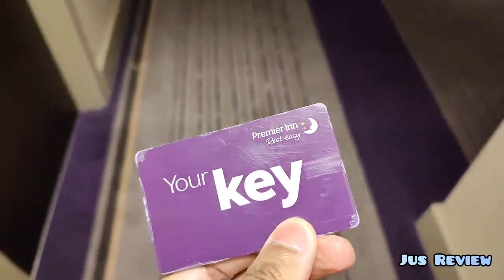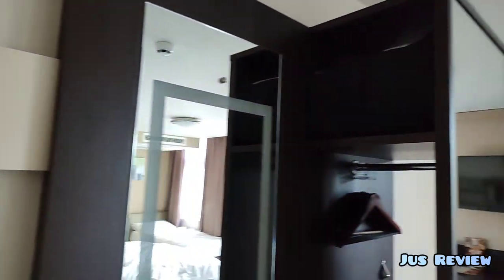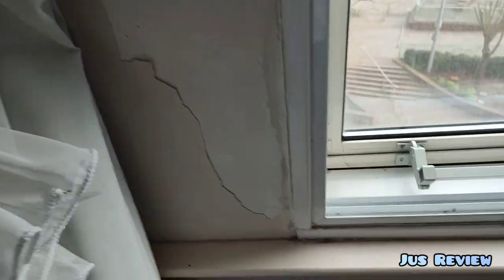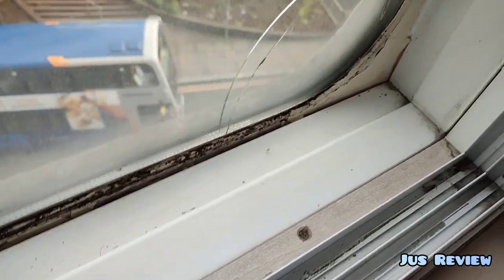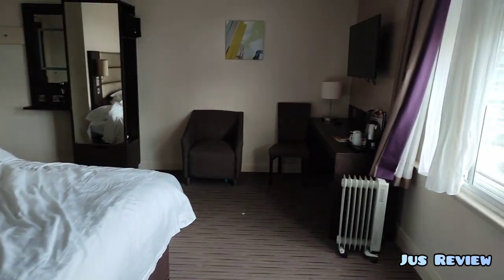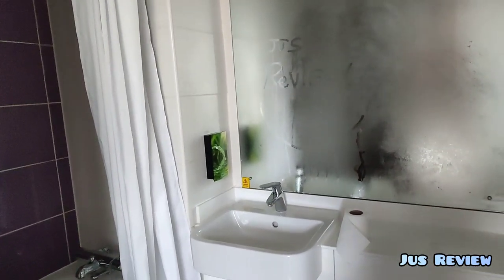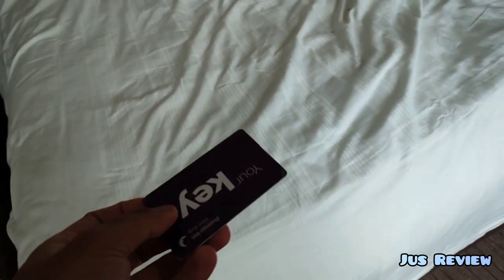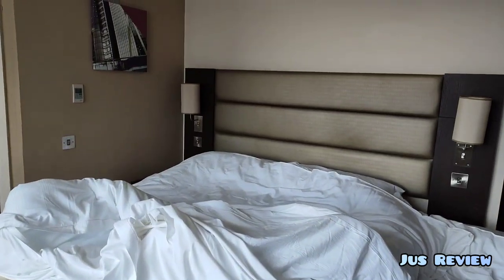Premier Inn Hotel Review 2022 | Shocking | Unbelievable | Experience